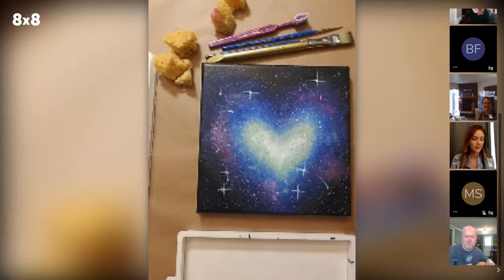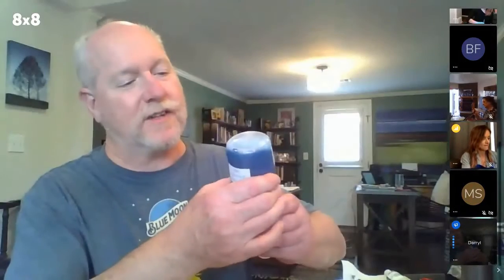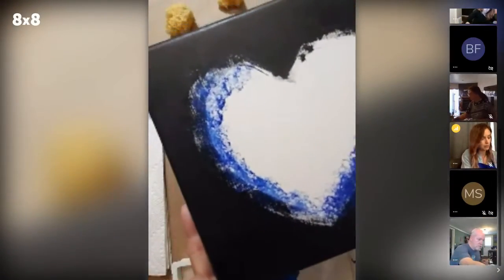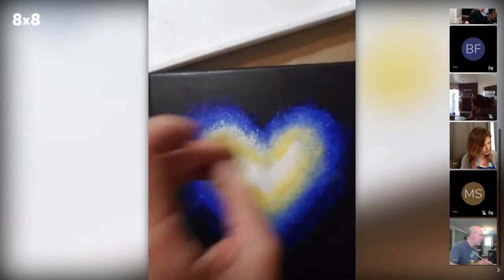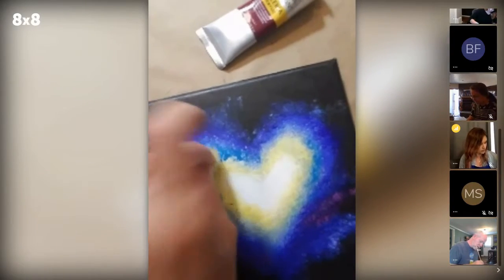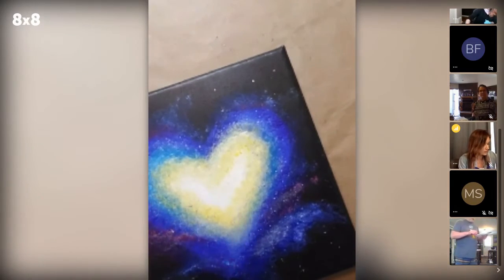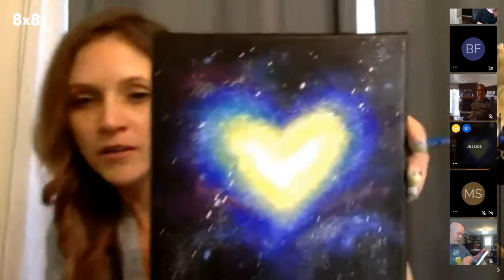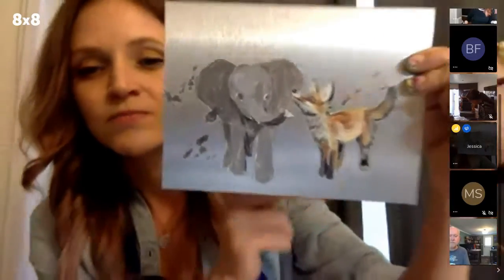Vertical's "Learn Something": Paint Like a Pro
Improve your week with a break with Vertical's "Learn Something" program! On June 3rd, take a break from your work day to learn to paint like a pro with Jessica Curran, professional artist and owner of Art or Bust. During this one hour session, Jessica will teach us all to paint "The Heart of the Galaxy".